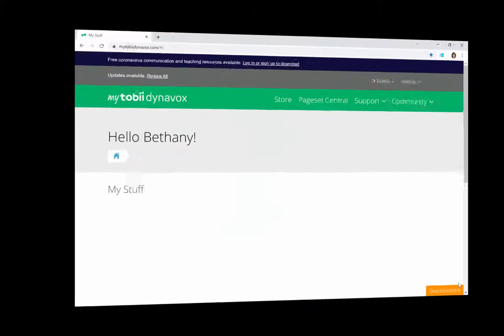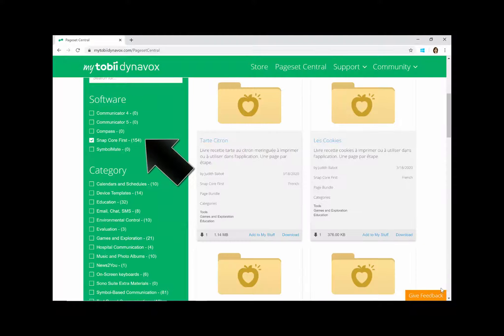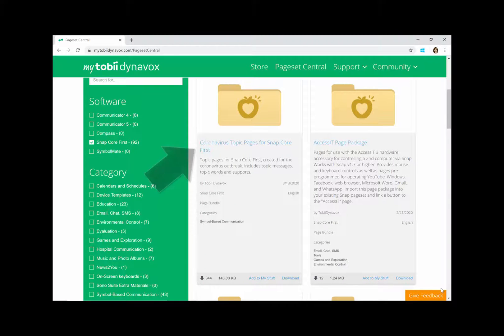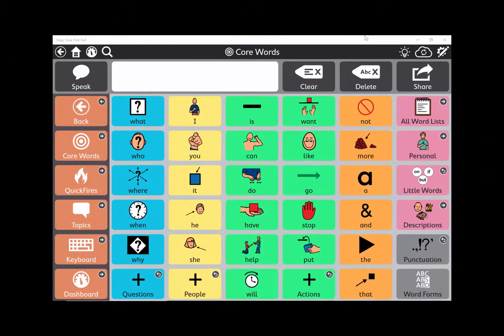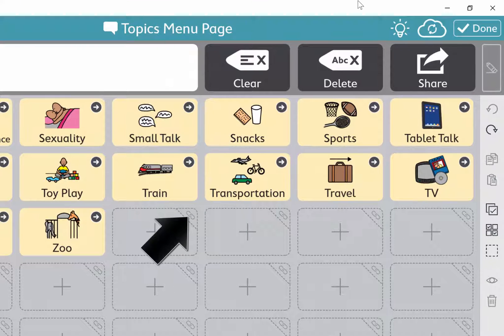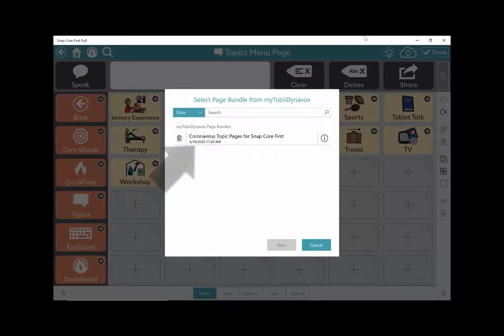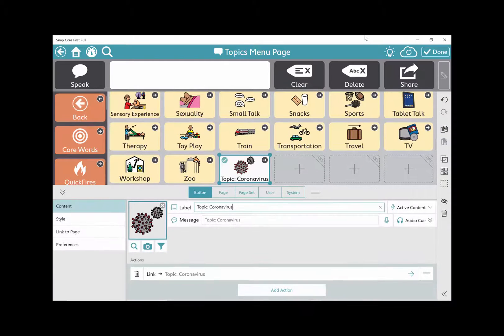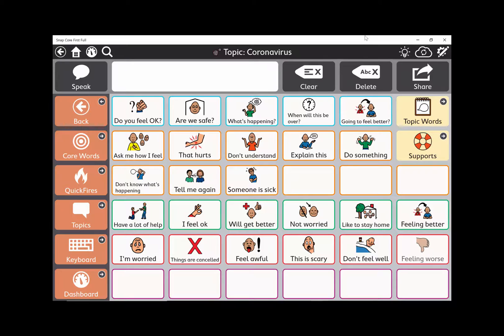How to Add Snap Core First Coronavirus Topic Pages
Learn how to pull down page bundles for alternative and augmentative communication devices from myTobiiDynavox.com and integrate them into Snap Core First. Use filters to narrow down options by language, topic, etc. If you are supporting others, make sure to share this quick tutorial so that everyone can communicate effectively.